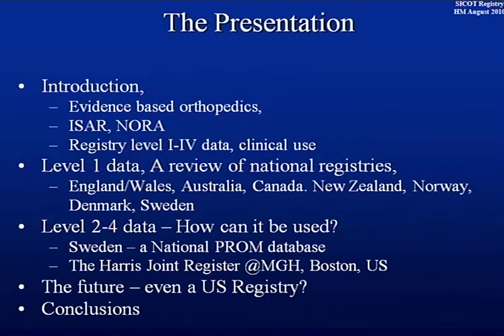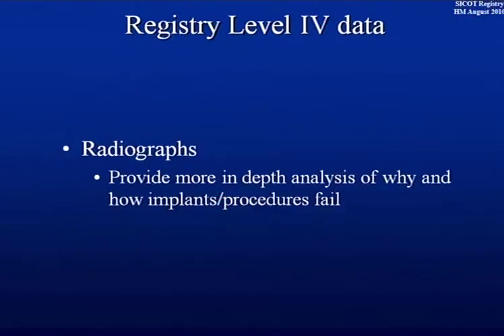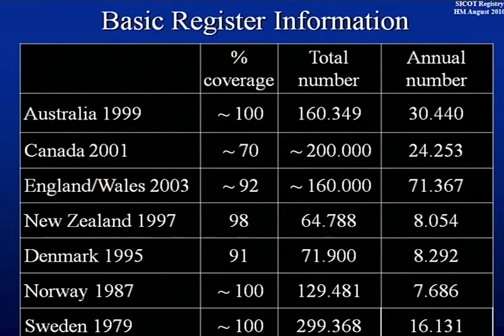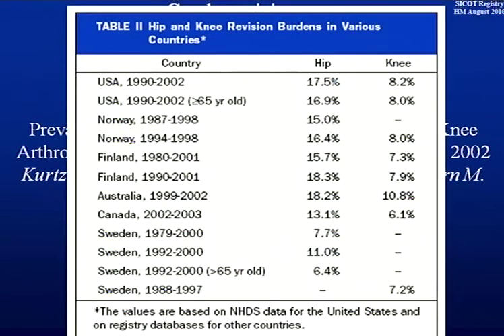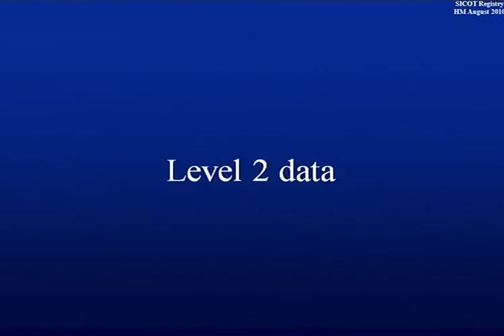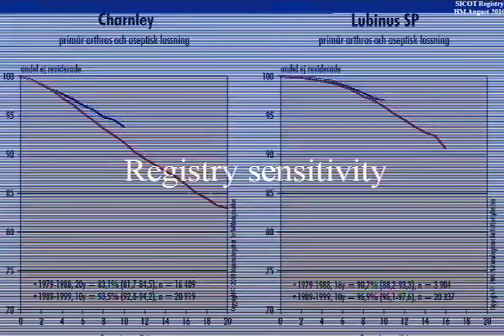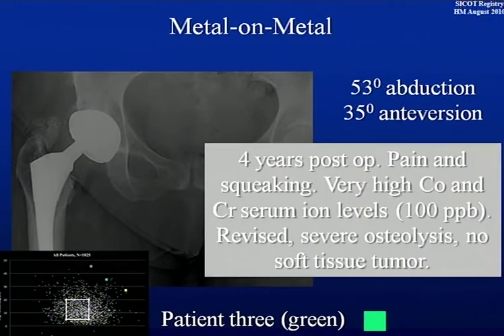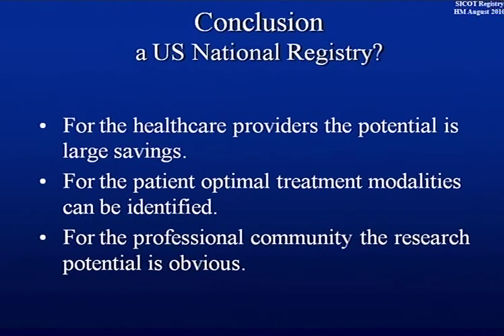THE CLINICAL SIGNIFICANCE OF NATIONAL THA REGISTRIES - WHAT CAN WE LEARN?